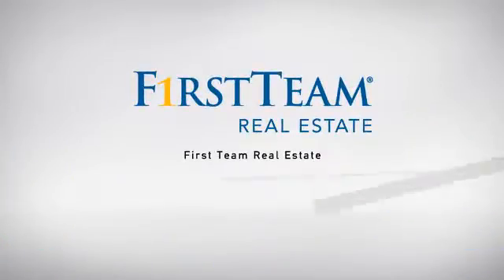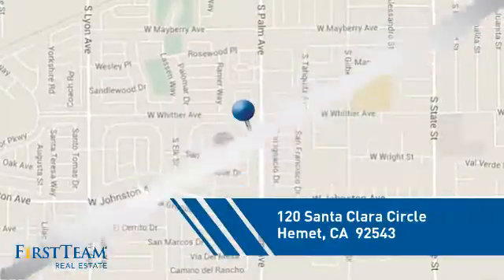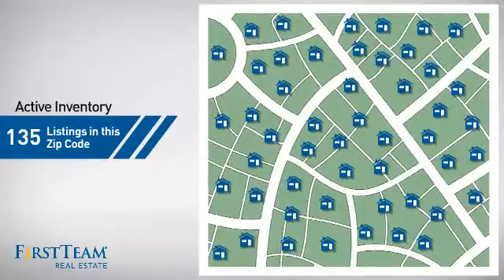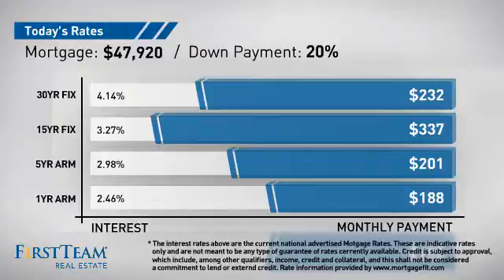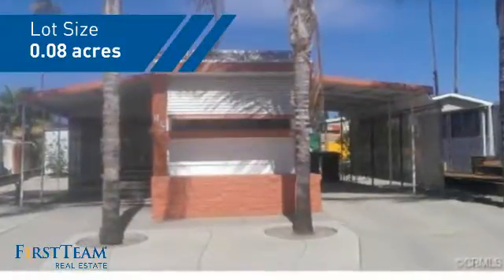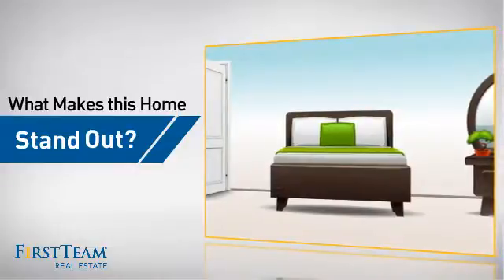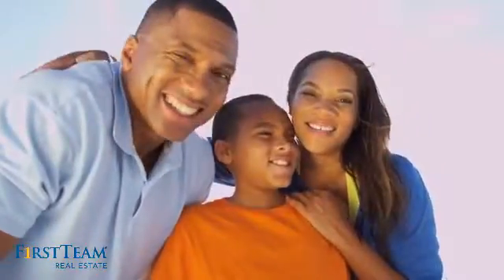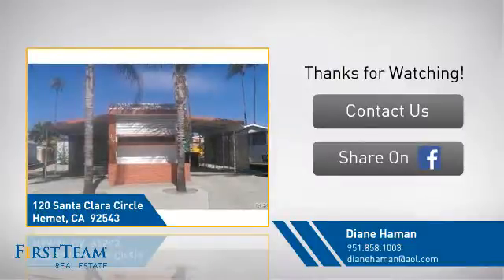120 Santa Clara Circle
This is a great single moble for  a  senior because the neighborhood has so much to offer.   Golf, Club house, activities list,  pools,  wonderful community.  It has a low maintinence yard with lots of space.  It also has a screened in outdoor area.  Don't miss this one it has a great price.